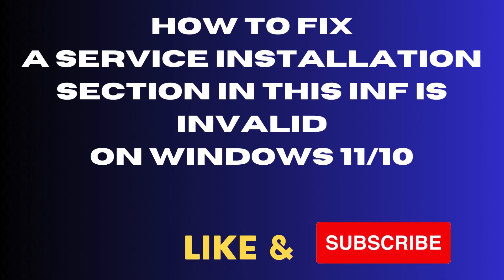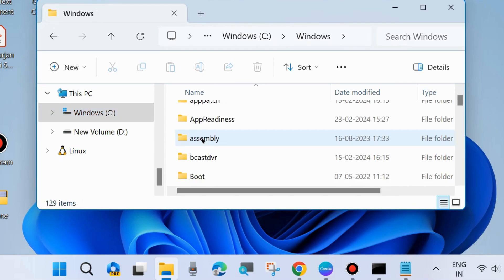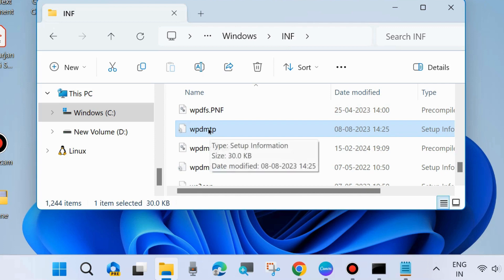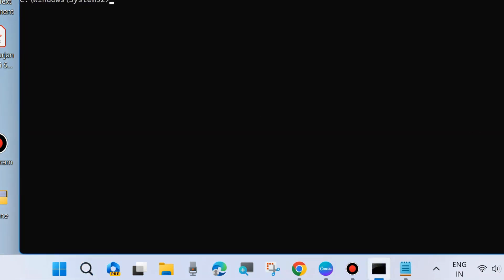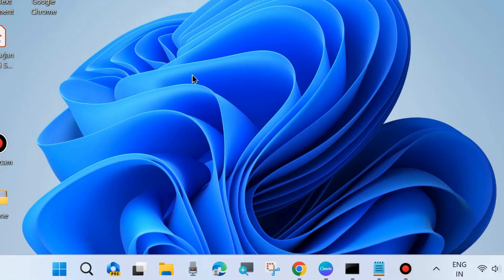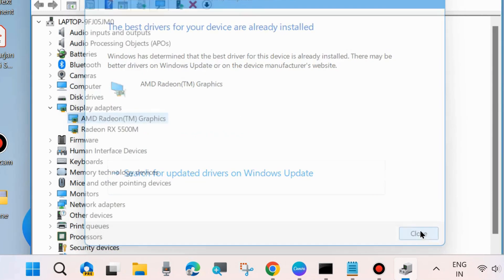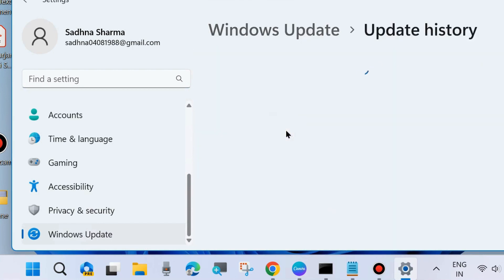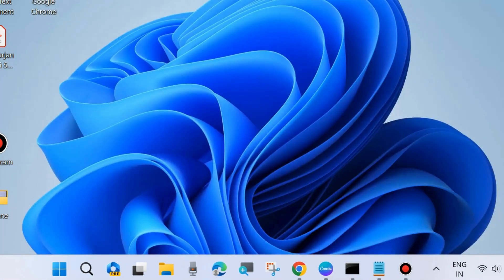A Service Installation Section in This INF Is Invalid Error on Windows 11 / 10 Fix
How to Fix A Service Installation Section in This INF Is Invalid Error on Windows 11 / 10

Fix error